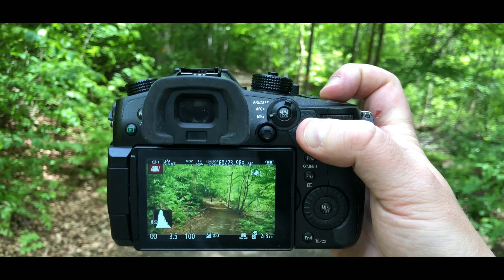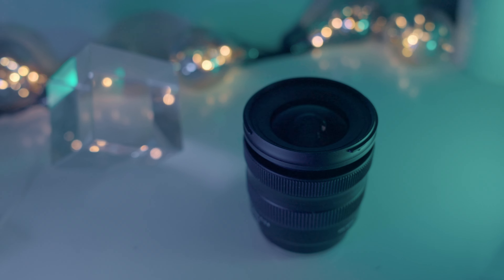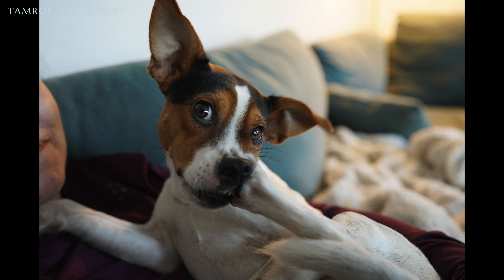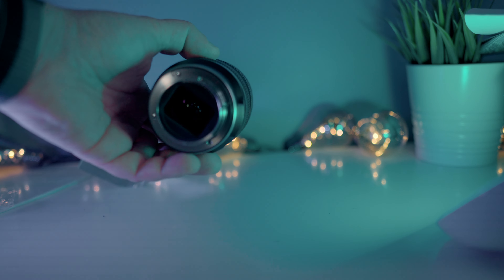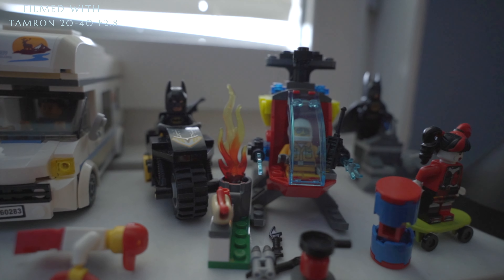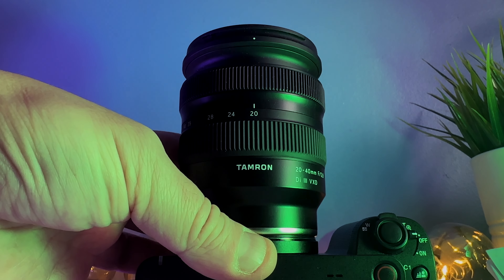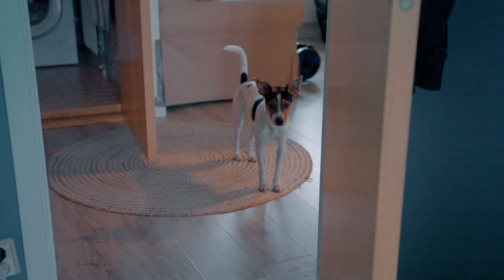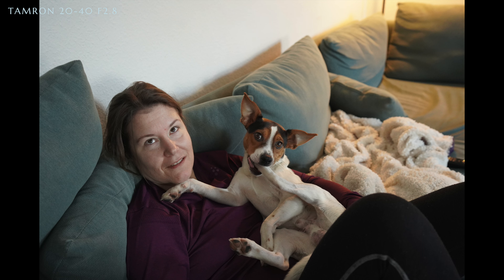This is NOT a Review, This is a Wake Up Call ! (Tamron 20-40)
Tamron 20-40
In this video I wanted to talk about the camera lens Tamron 20-40 F2.8. This is the lens that will make all lenses useless.

MY CAMERA GEAR:
📷 Sony A7C
🔭 Favorite lens 1
🔭 Favorite lens 2
📹 Sony ZV-1
📸 GoPro Hero 10
💾 Favorite SD-card
💾 Favorite Micro-SD card
🎙️ Rode Wireless go
🎙️ Rode smart lav
🔭 Selfie stick

MY EDITING GEAR:
⌨️ Keyboard 1
⌨️ Keyboard 2
🛋️ Card reader
💾 External harddrive